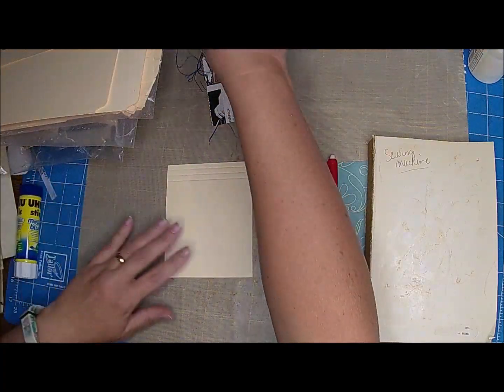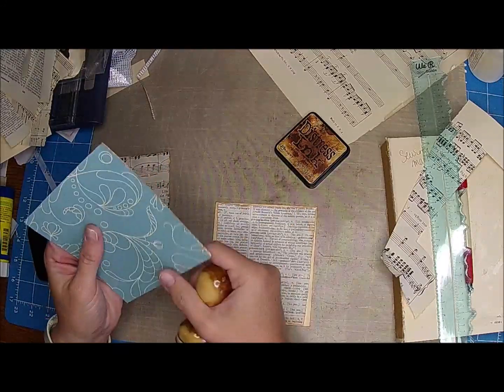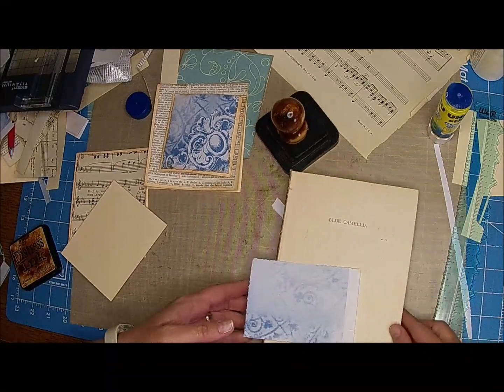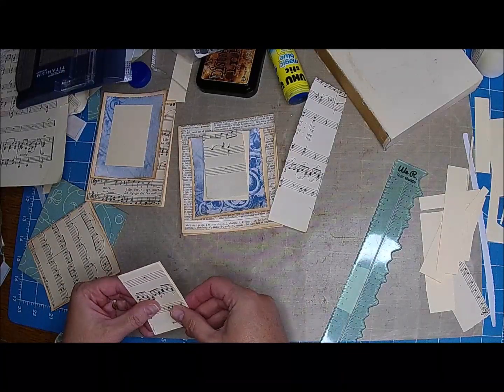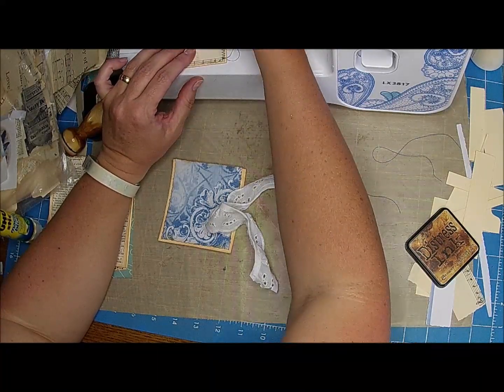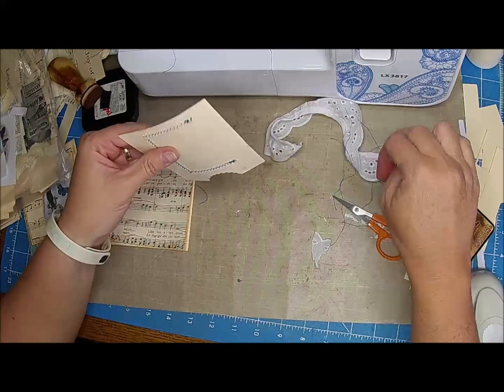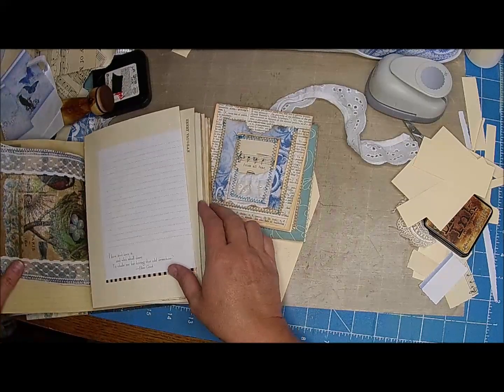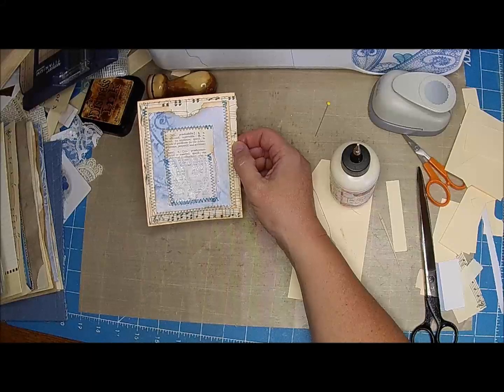Embellishments and Ephemera for Junk Journals (Nesting Tag Pockets)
Working on some ephemera and embellishments for my next junk journal.   Would love to see what you do!
Kendras Paper Krafts

Products I Might Use in this VIDEO:
Doily Dies
Hot Glue Gun
1/8" Hole Punch
Tiny Flat Back Pearls
Heavy Stabilizer
Maine Waxed Thread(I get the .020" one)

Some of the People that Inspire me:
A Tattered Dream: